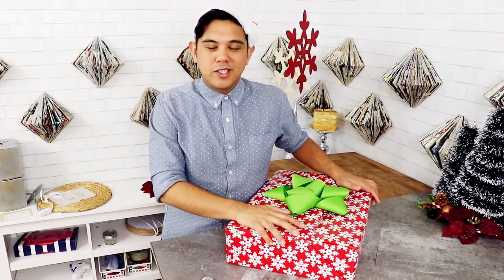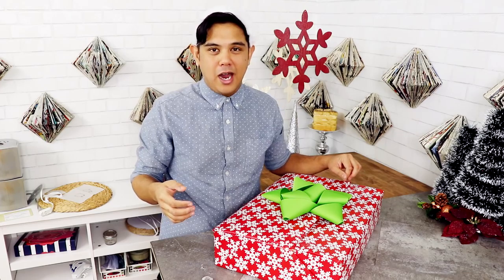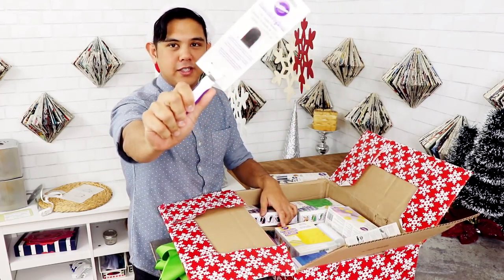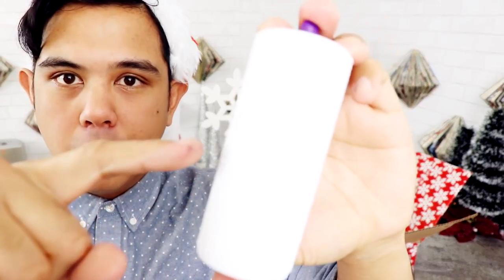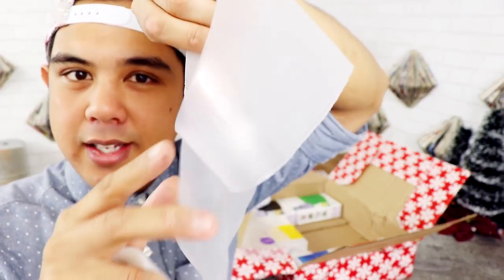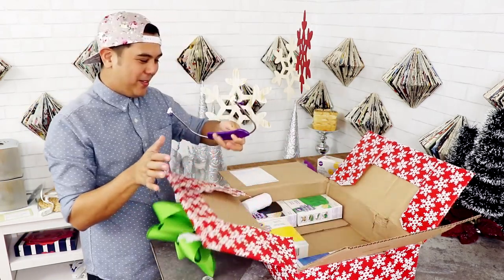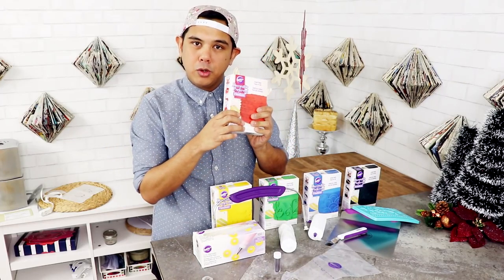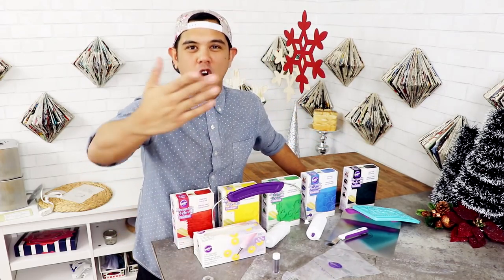Wilton Christmas Present Unboxing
Wilton sent me an AWESOME Christmas Present.  Let us unbox what is inside.